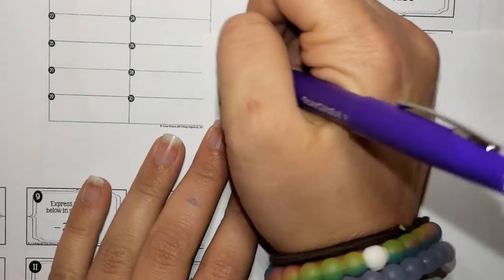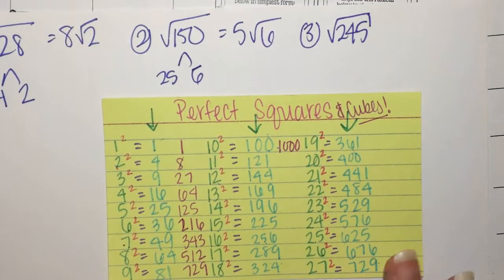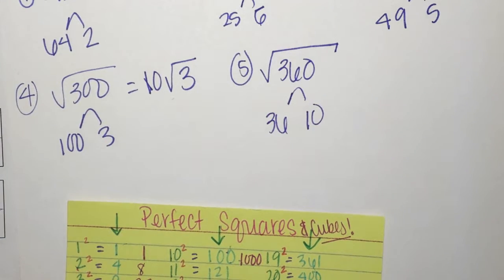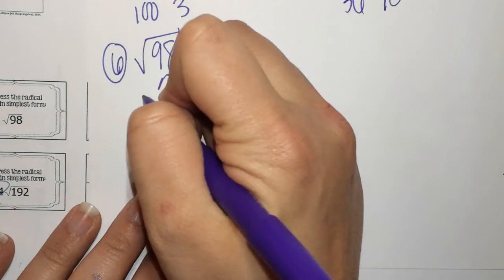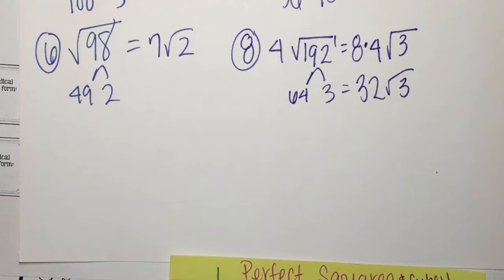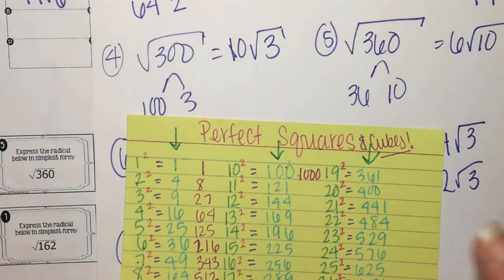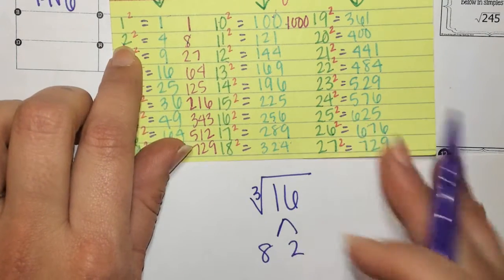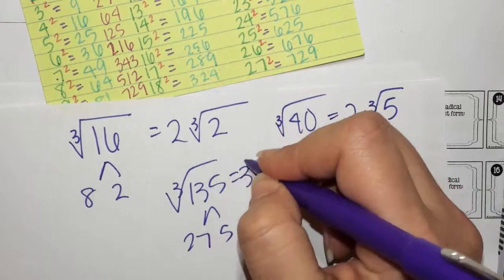2 10 17 6th